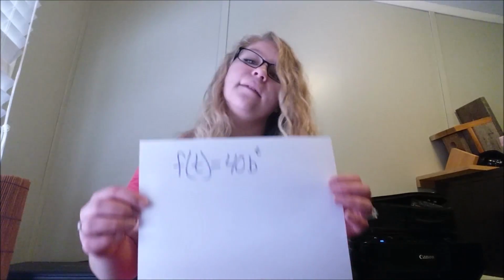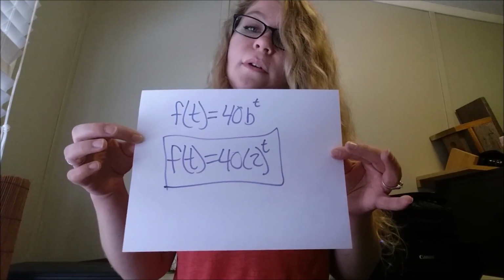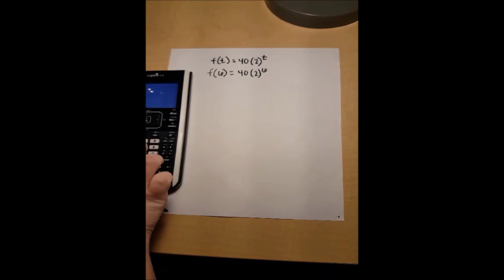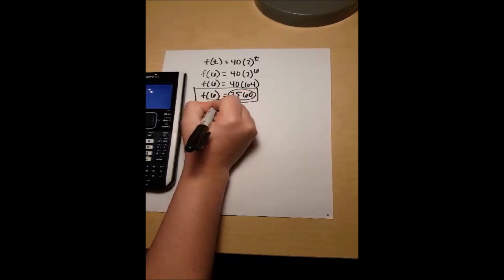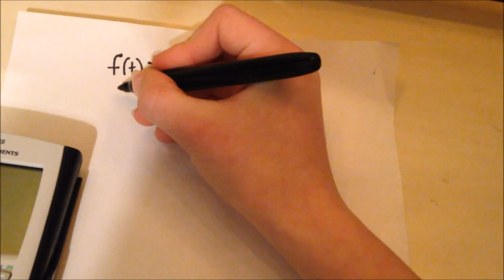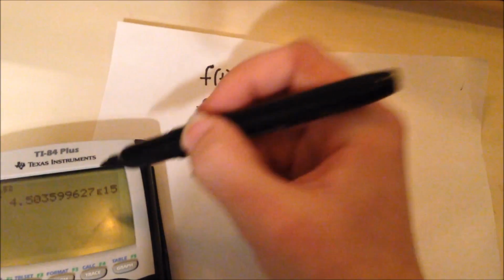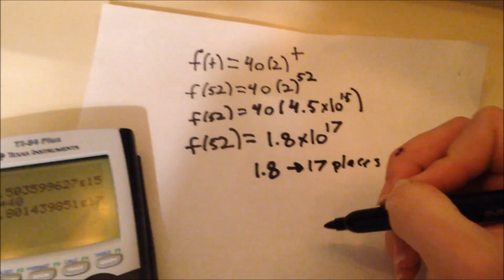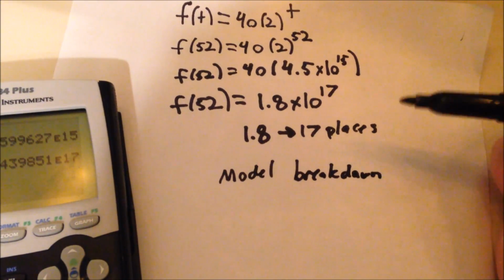MAT 139 Exam 2 Review, Question 6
Exponential Modeling
Video by Emily, Maria, and Jenna